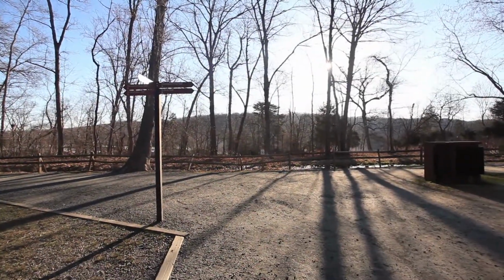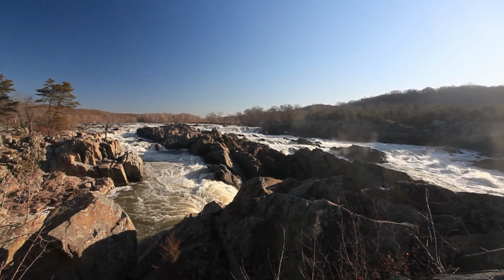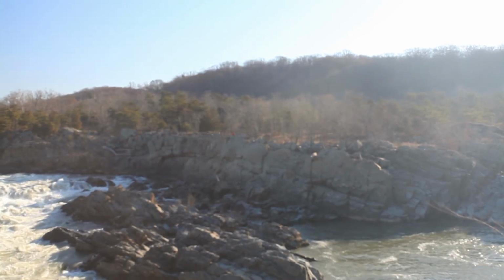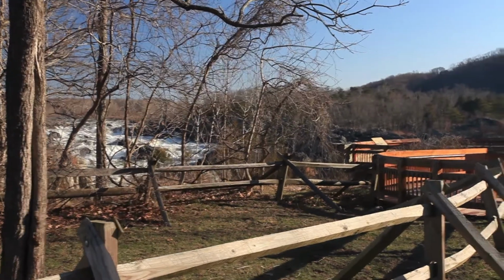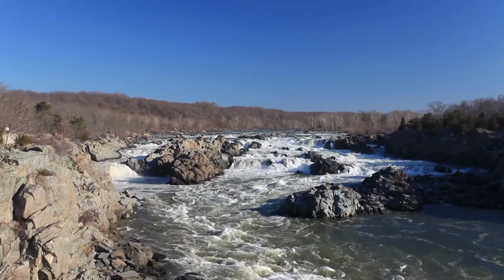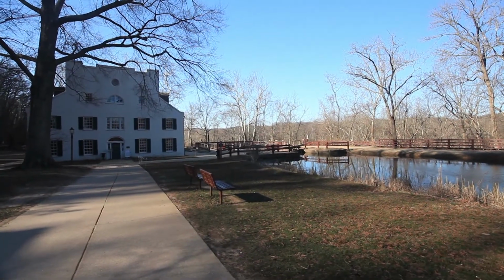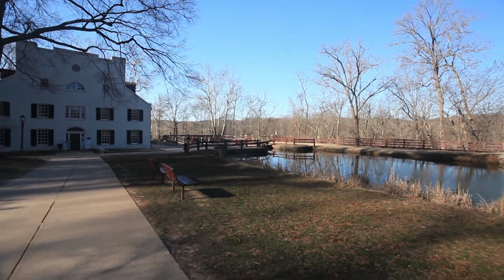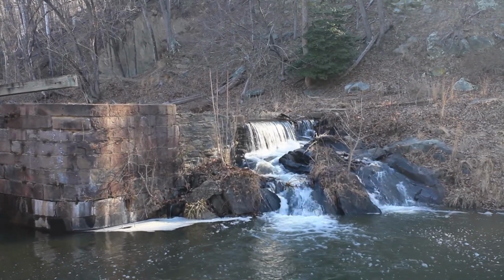Great Falls of the Potomac River, Maryland - Josh's Waterfall Guides Maryland Episode 3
Here we have episode three of my video waterfall guide for Maryland. Today I visited the Great Falls of the Potomac, from both the Virginia side (Great Falls Park) and the Maryland side (C&O Canal Great Falls area), which are both NPS properties allowing views of the waterfall, which is itself entirely in Maryland.